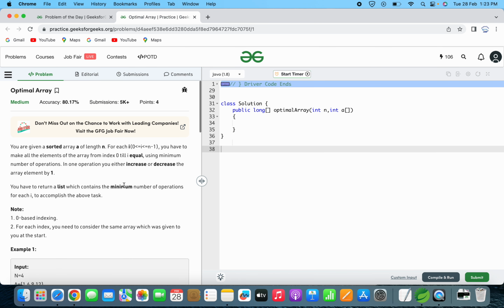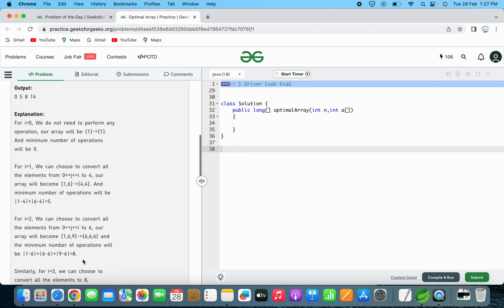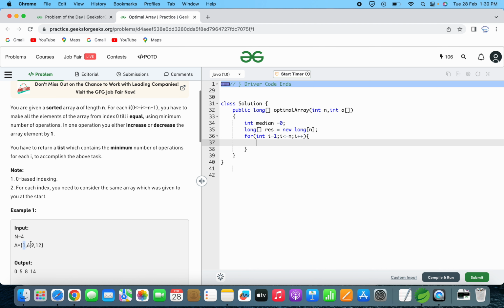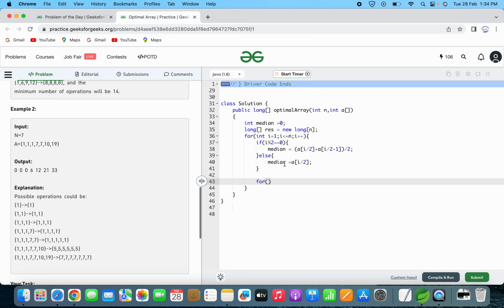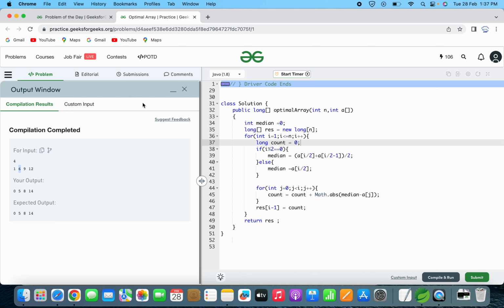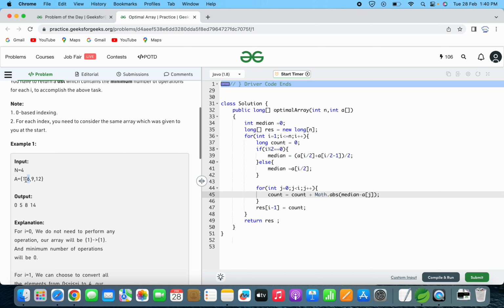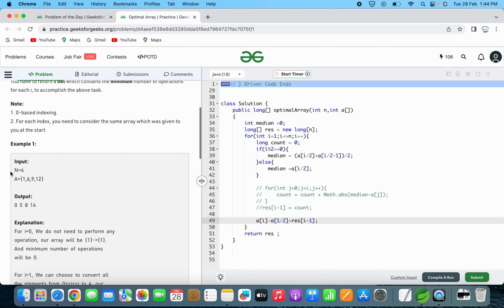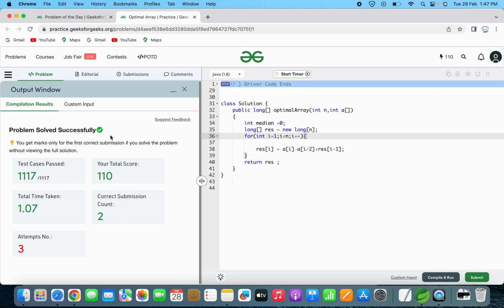Optimal Array | GFG | POTD | 28th Feb 2023 | Java Soln using Arrays | Problem Of the Day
The video solves Problem Of The Day question "Optimal Array" asked on GeeksForGeeks on 28th Feb 2023 . This has been solved using Arrays in java.